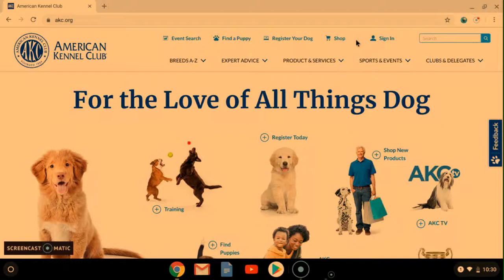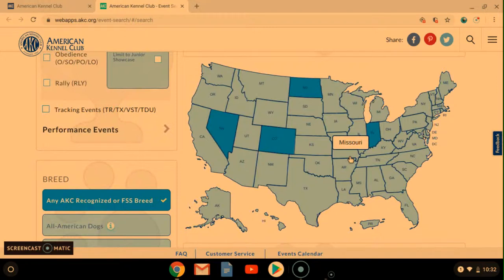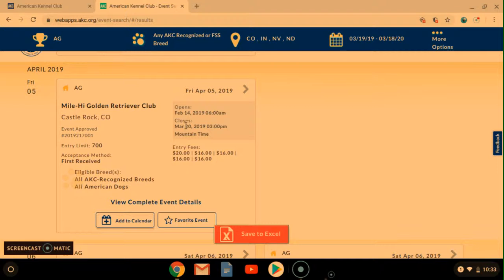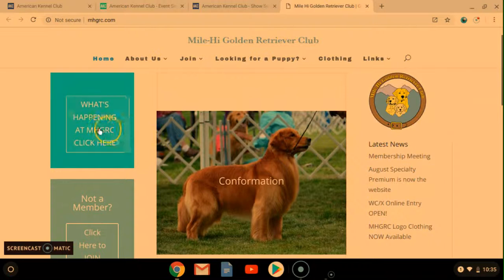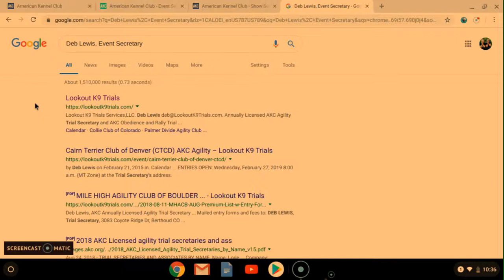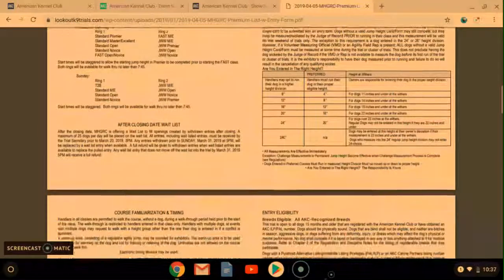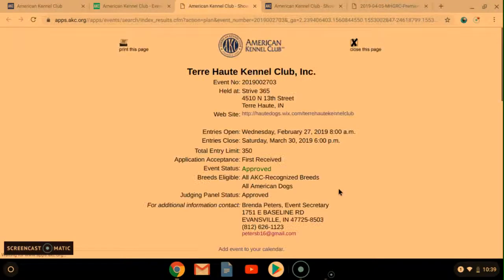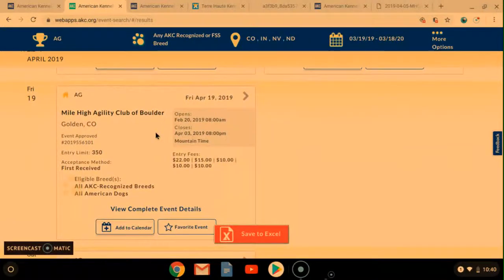How to Find AKC Agility Trials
Finding an AKC agility trial can be confusing. Here's how you can find AKC shows to enter through the AKC website.